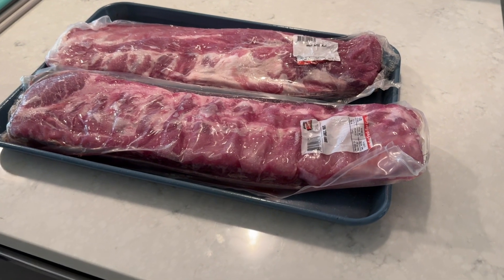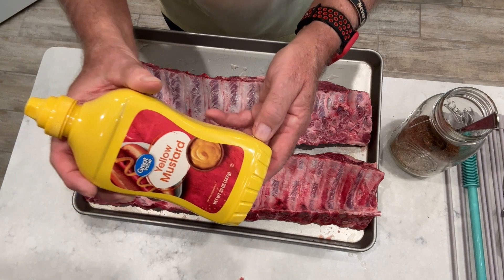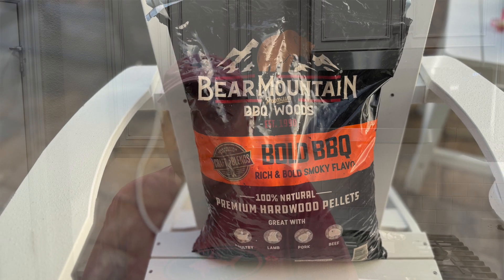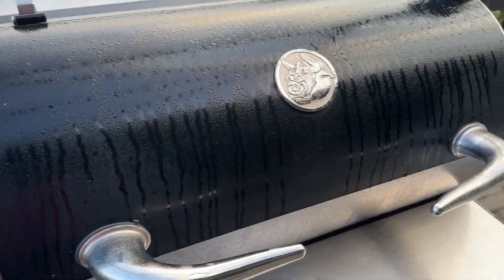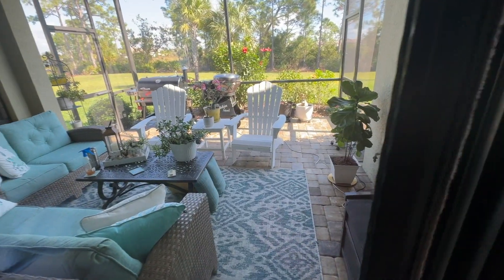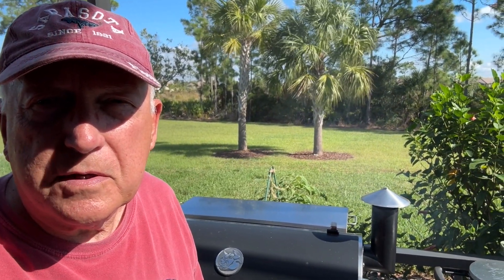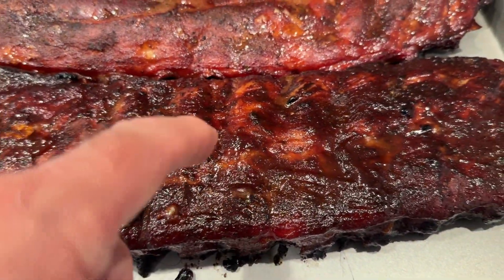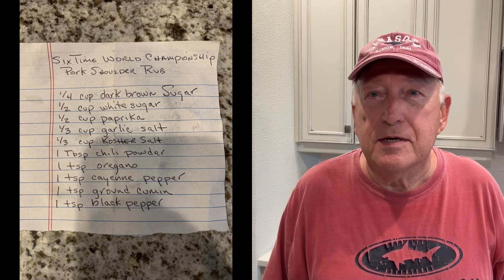Smoked Baby Back Ribs ... Wrap or Not!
NINJA CREAMI

NINJA CREAMI and Accessories

Immersion Blender

Erasable Labels

Ice Cream Storage Containers

INKBIRD VACUUM SEALER INK-VS-01

Accessory Bags for InkBird Vacuum Sealer

RecTeq Smokers & Grills.

GrillGrate Cut to fit for 22" Weber Kettle and RecTeq B380 Bullseye

Hamburger Press

Knife Sharpener

MOJO MARINADE SAUCE:

Bear Mountain Pellets:

Kitchen Shears

Power Air-Fryer Pro 10 in 1:

Olive Oil Sprayer Bottle:

Pizza Peel

Kick Ash Basket:

B&B Lump Charcoal:

BBQ GURU:

Black Baking Mat:

InkBird Temp Probe:

Suckle Busters Rubs/Sauces: